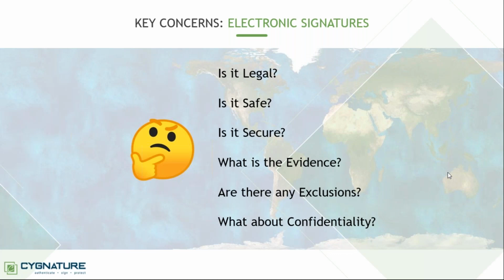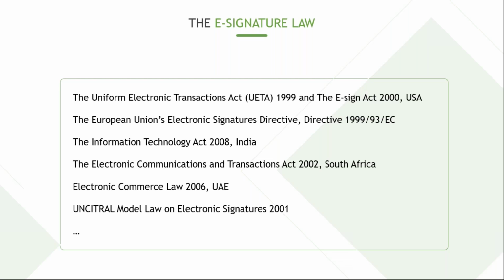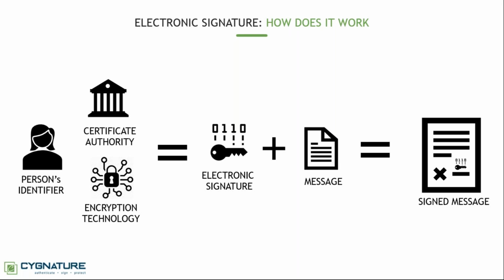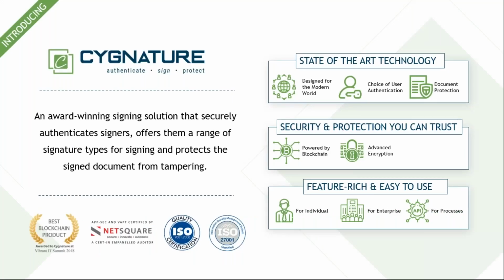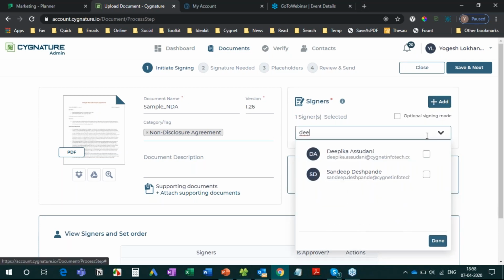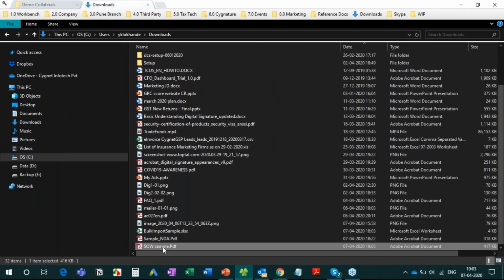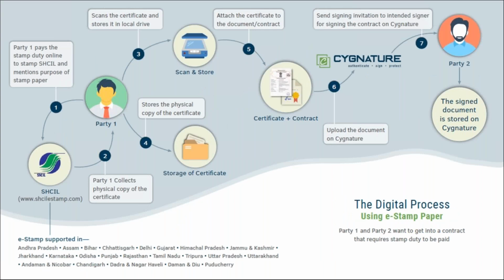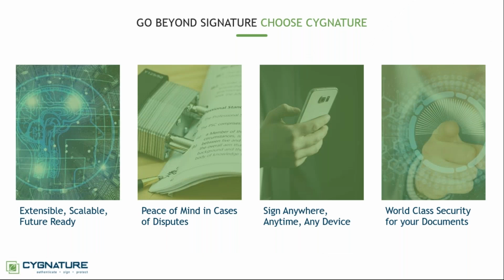Webinar On E Signing Your Documents Through Cygnature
Watch this video on "E-Sign Your Documents Using Cygnature While Working From Home". this video is about how to avoid any kind of delays in decision making & sign all your important documents while working from home. It also tells you how to connect with remote signers using the webcam to sign documents LIVE, how to keep your business running, and sign documents electronically with the Blockchain technology that ensures your documents are secured with Cygnature.